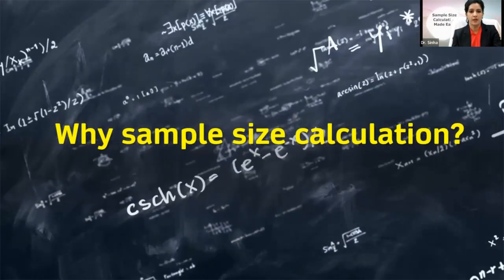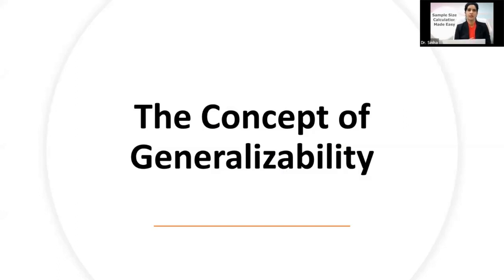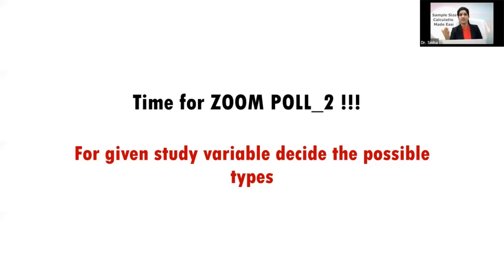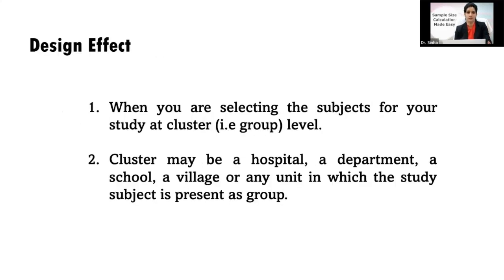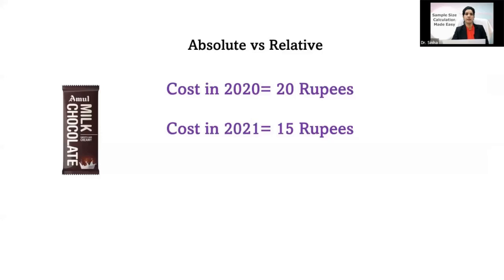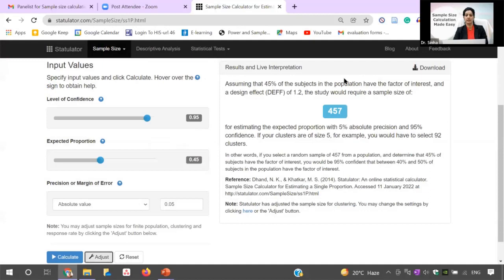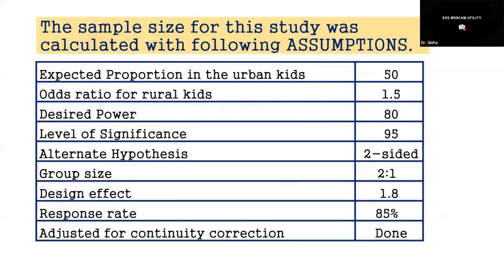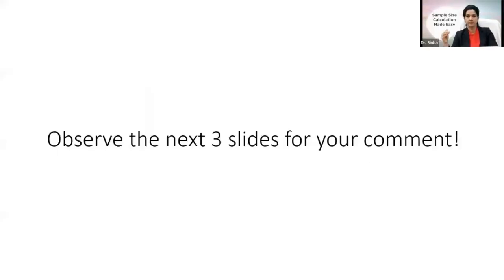Sample Size Calculation for Cross Sectional Study Design (MERIT INDIA)